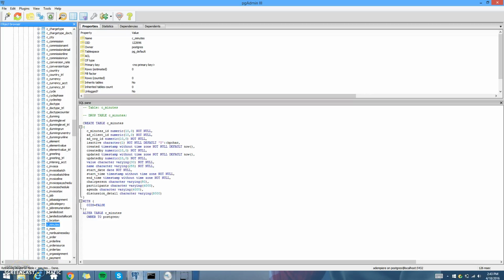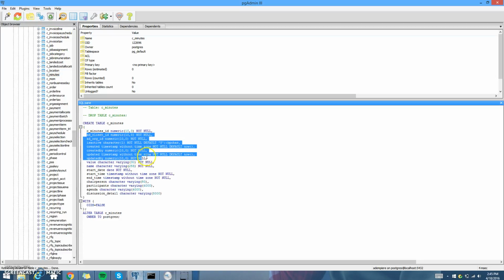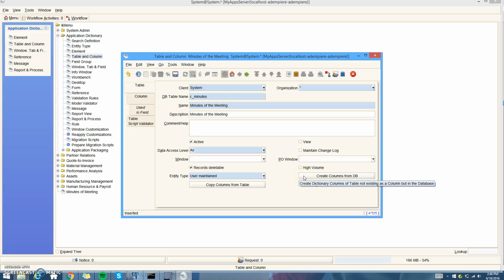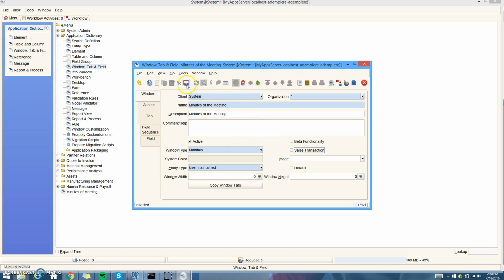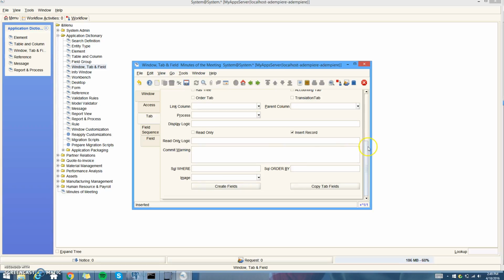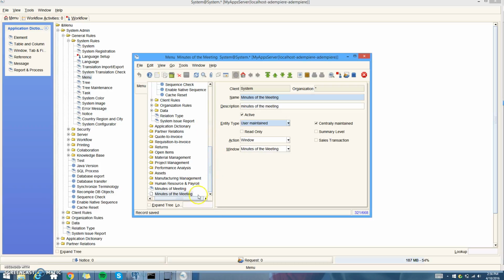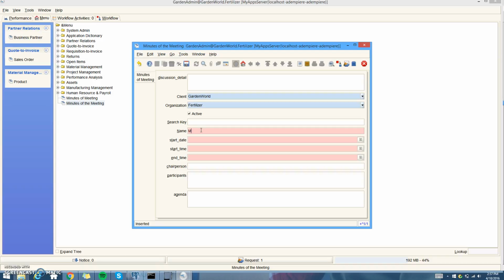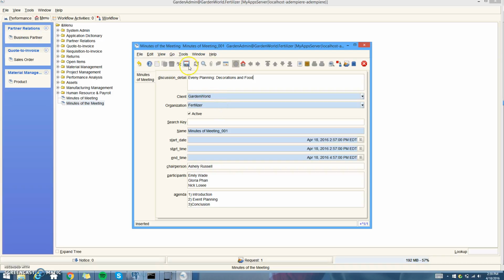Customization of Adempiere: Part 1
This video goes over some handy ways to customize Adempiere! To see how to install Adempiere, check out our video on it.